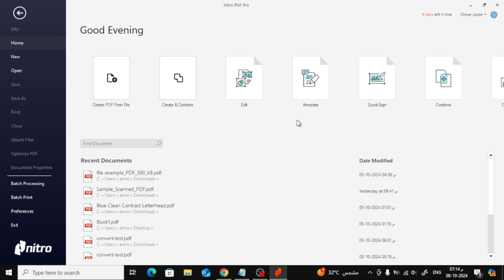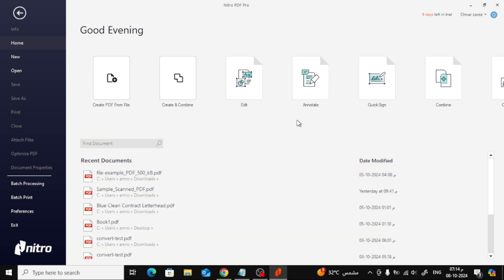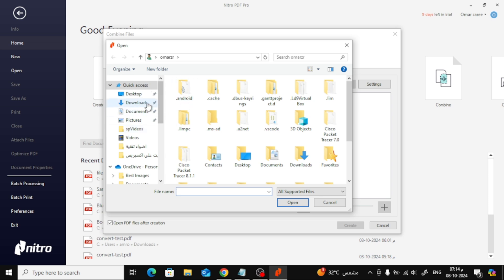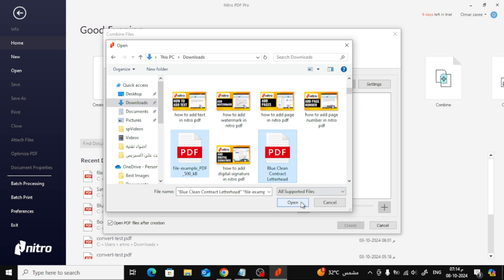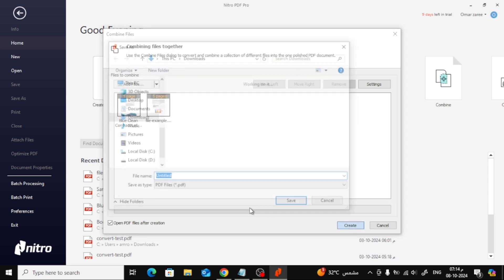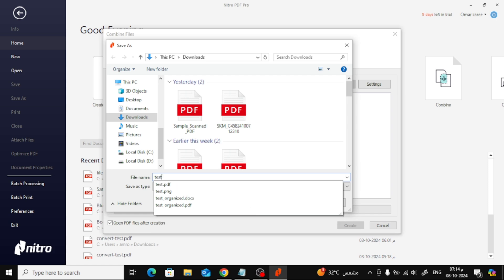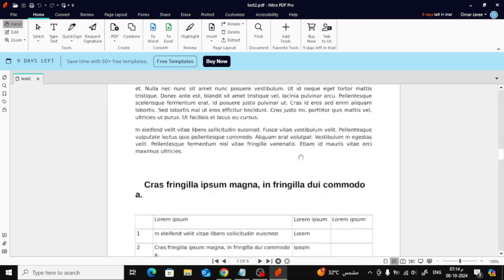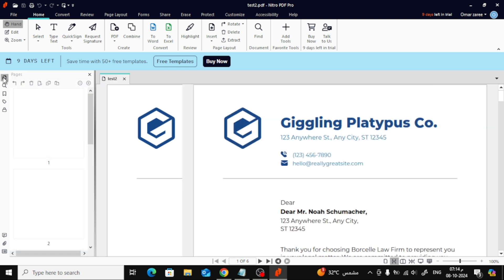How To Merge PDF Files in Nitro PRO | Quick and Easy Tutorial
In this tutorial, I'll show you how to quickly and easily merge PDF files using Nitro Pro. Whether you're combining multiple documents into one for work, school, or personal use, Nitro Pro makes it simple. I'll walk you through each step to help you merge your PDFs efficiently and keep your files organized.